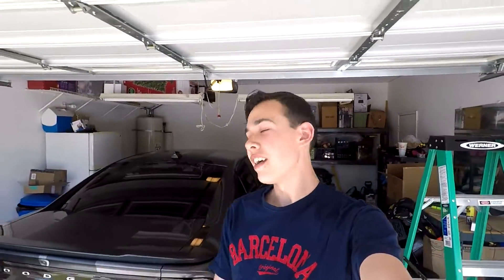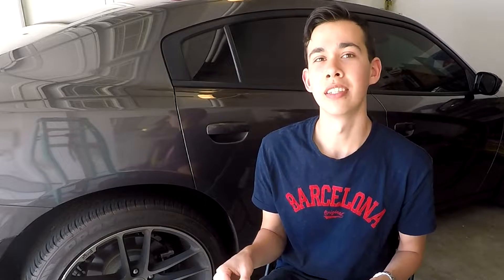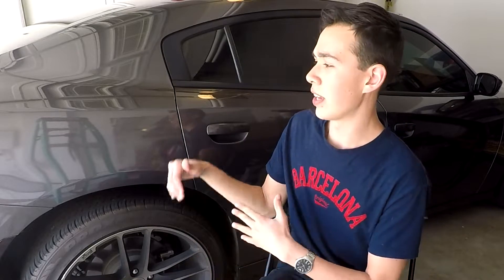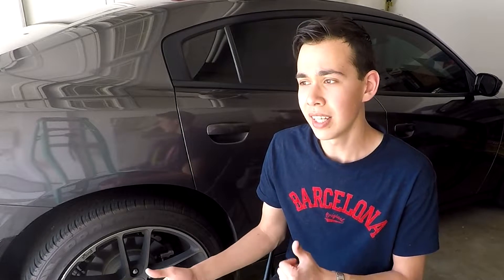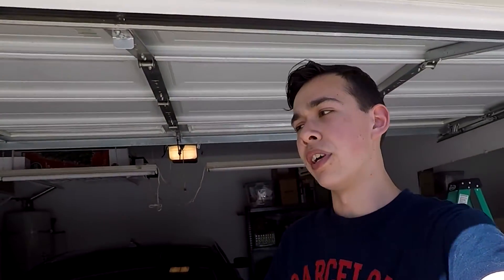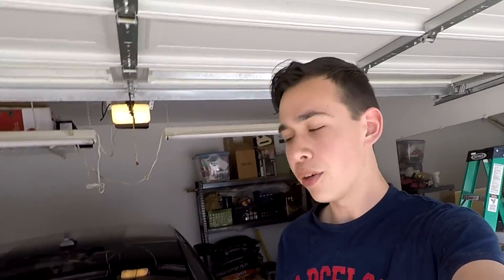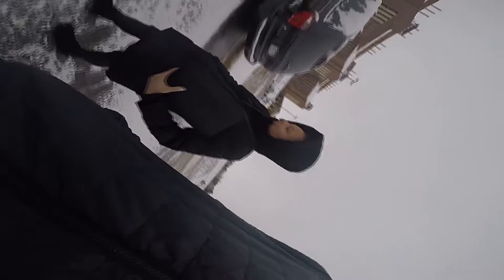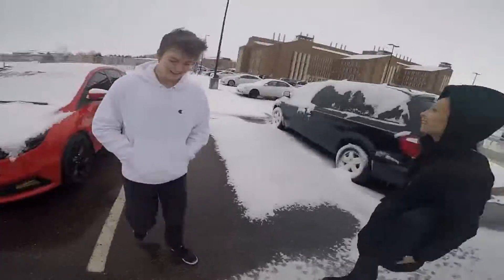TRADING in my R/T for a SCAT PACK?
I made the mistake of test driving a Scat Pack. Here, I discuss the pros and cons of trading in my Charger R/T for a Scat Pack. Let me know what you guys think in the comments.